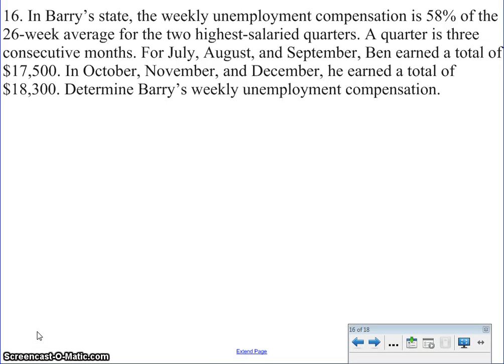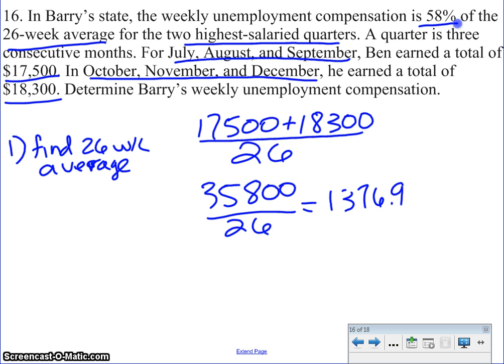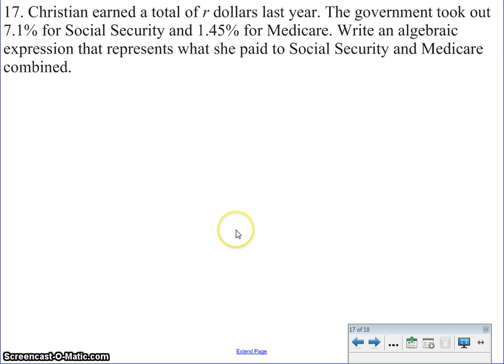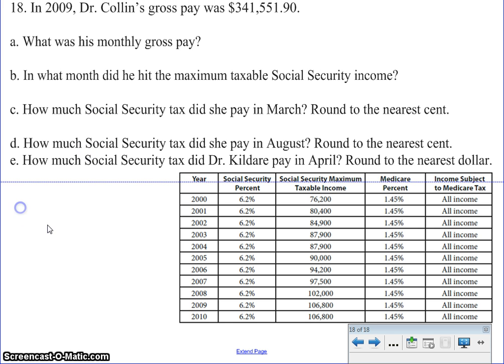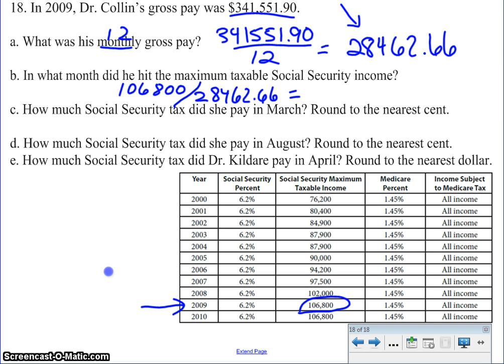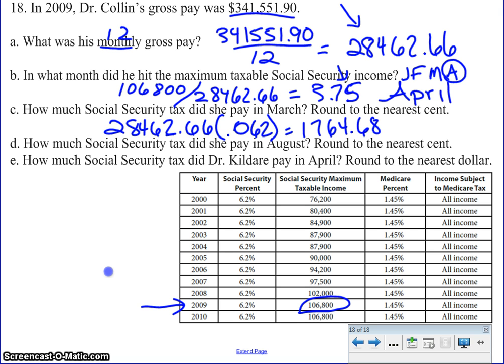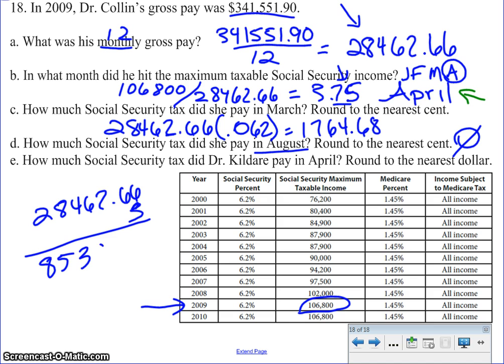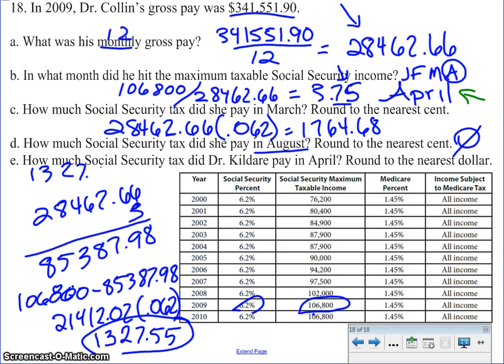Unit 1 Review Video C